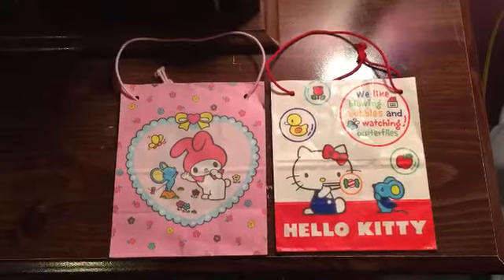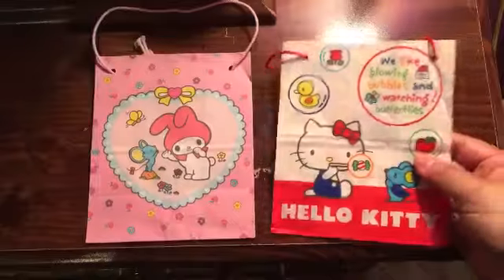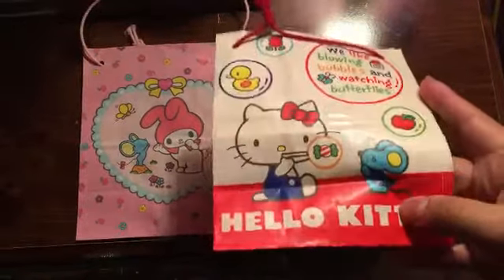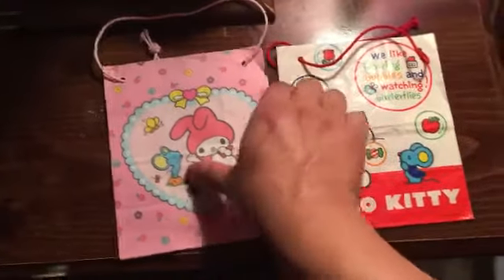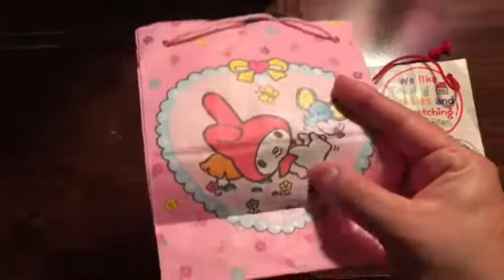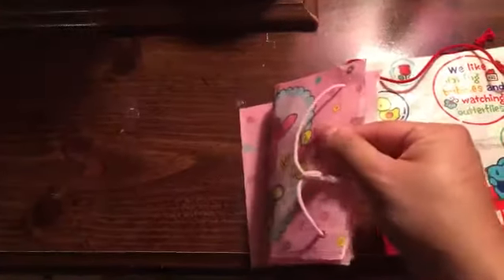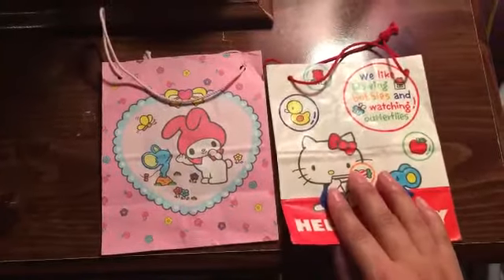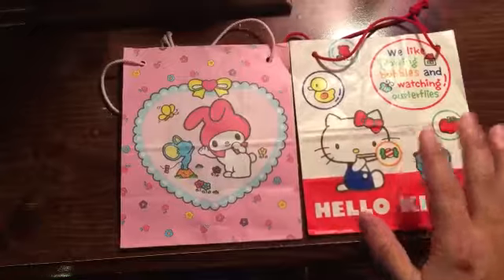Sanrio hello kitty and my melody 1976 gift bags